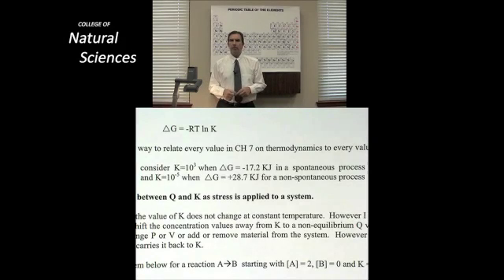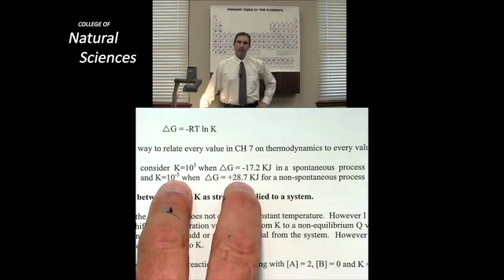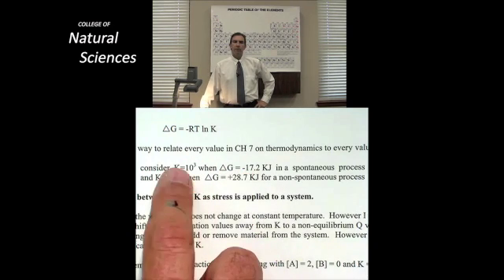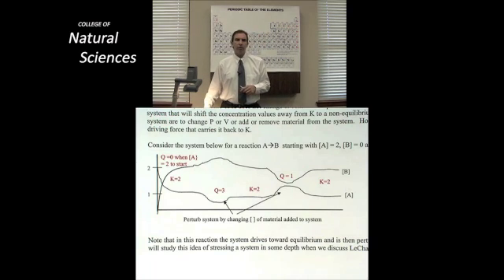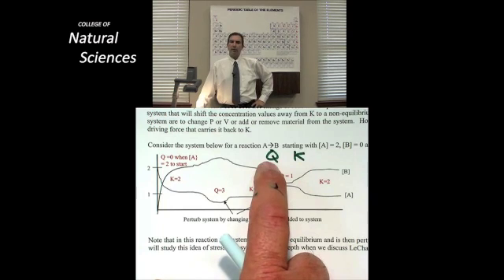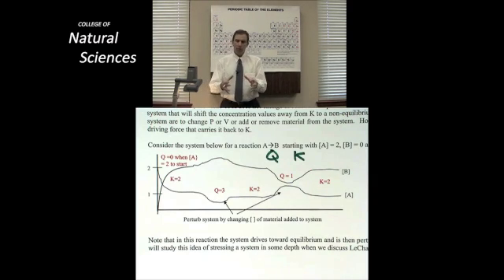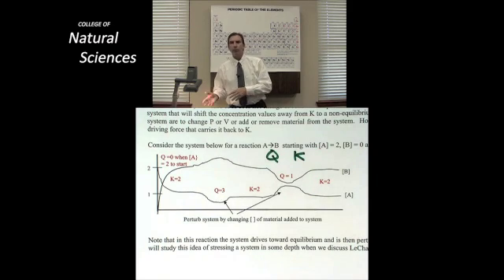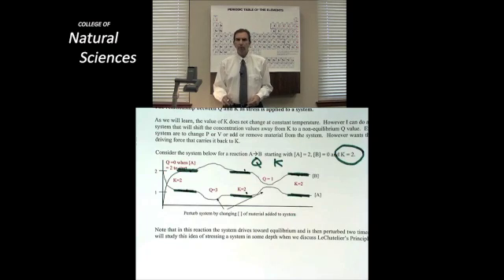CH 302 Lecture 5 Part 6 Dr Laude quantifies the relationship between G and K and introduces stress